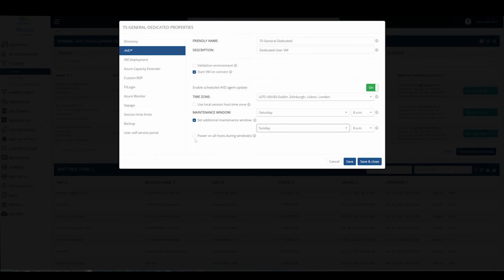Automated AVD Agent Updates in Nerdio Manager for Enterprise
Session hosts that stay powered off during a maintenance window can miss the Azure Virtual Desktop (AVD) agent updates Microsoft ships to keep AVD running properly. This demo of the day demonstrates Automated AVD Agent Updates in Nerdio Manager for Enterprise, including the power on all maintenance setting that wakes hosts specifically so pending agent updates can install.

This capability shipped in Nerdio Manager 4.4. Instead of an admin manually powering on every host before patching, the power on all maintenance setting handles that step automatically, so agent updates land on schedule across the pool.

Nerdio Manager is for enterprise organizations and IT professionals who need to deploy, manage, and optimize large amounts of AVD environments.

Find Nerdio Manager for Enterprise in the Azure Marketplace and get your first 30 days free

0:00 Why powered-off hosts miss agent updates
0:45 The power on all maintenance setting
1:40 Automated updates completing across the host pool